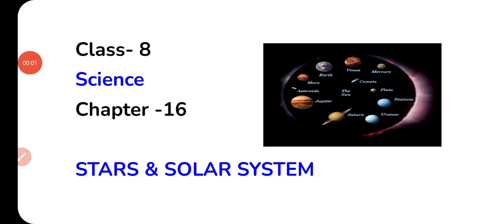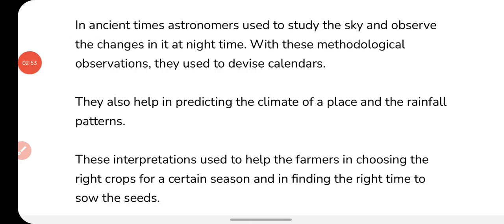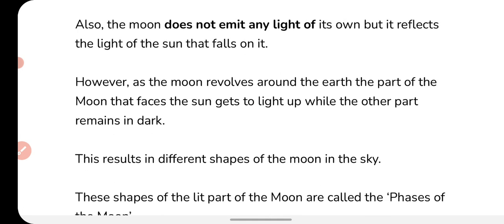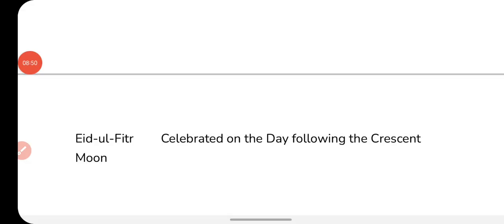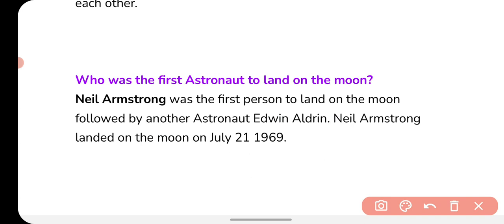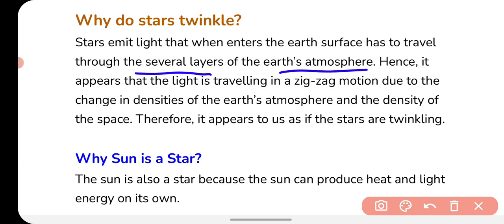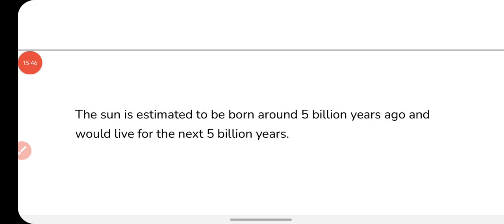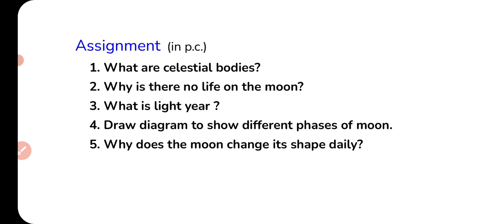Class-8 Science Chapter-16 Stars & Solar system Part-1